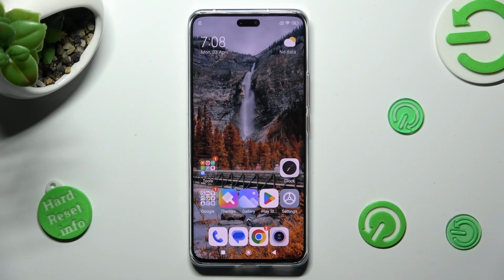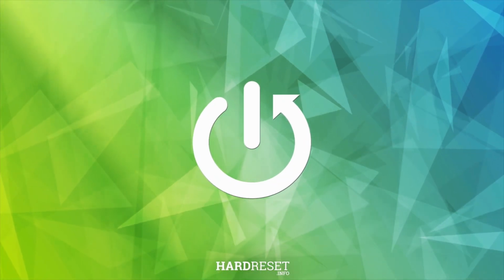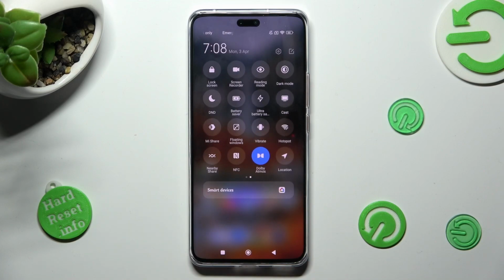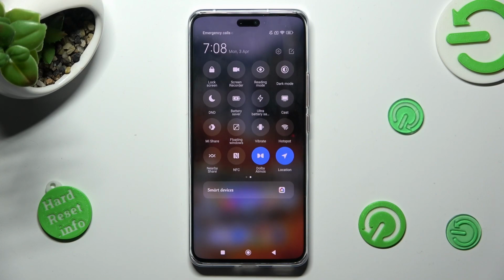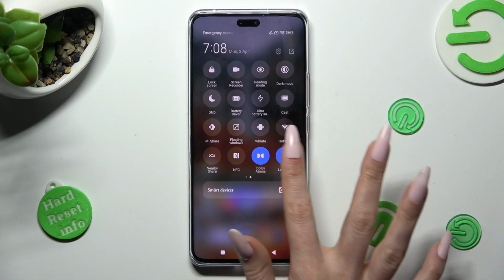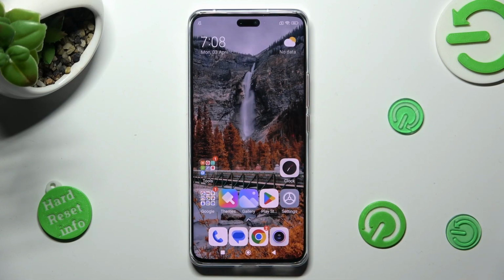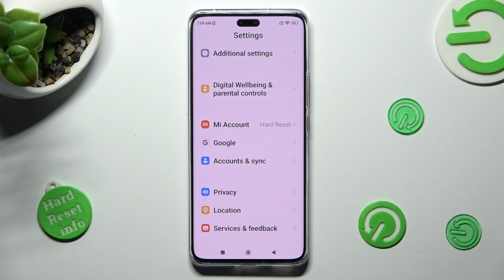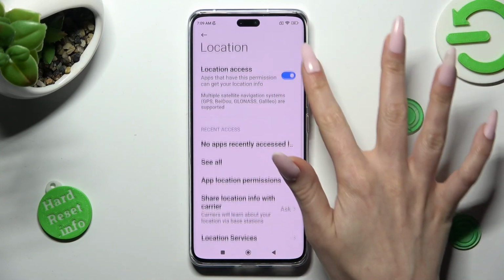How to Access Location Services in Xiaomi 13 Lite - Switch On / Off Location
In today's tutorial, we'll show you how to Turn On or Off the Xiaomi 13 Lite's Location! If you're having trouble dealing with it, we're here to help. Follow our expert's instructions to learn how to manage Location from the Settings and Top Menu in seconds. So, without further ado, let's get started!

How to Turn Off Device Location in Xiaomi 13 Lite? How to Switch off Device Location in Xiaomi 13 Lite? How to Set Up Location in Xiaomi 13 Lite? How to Personalize Location Settings in Xiaomi 13 Lite? How to Use Location in Xiaomi 13 Lite?